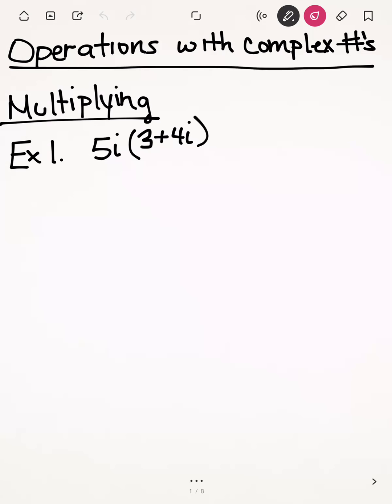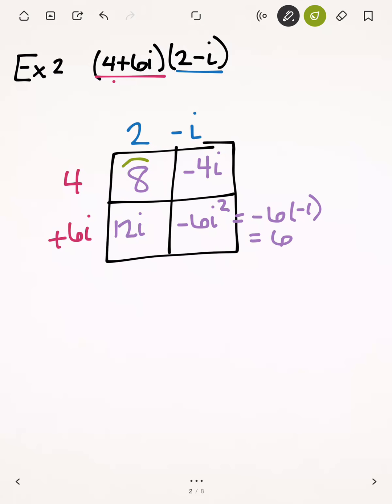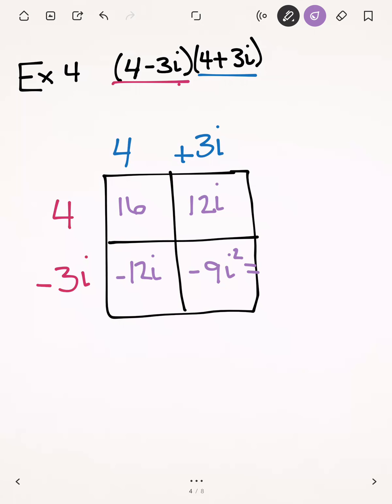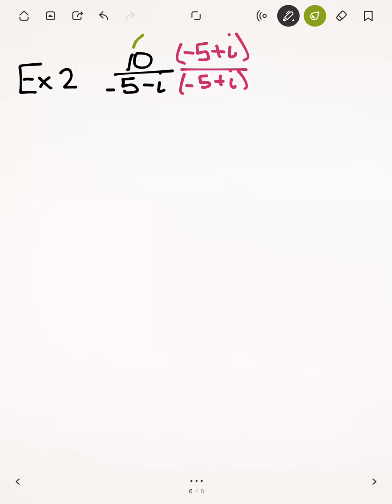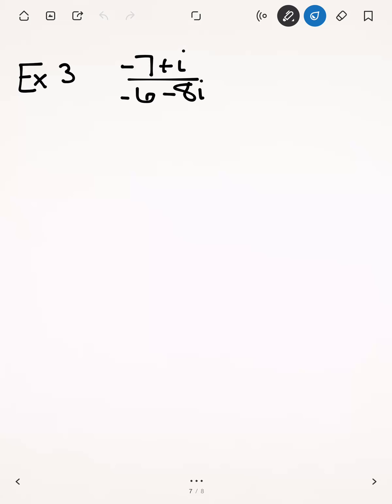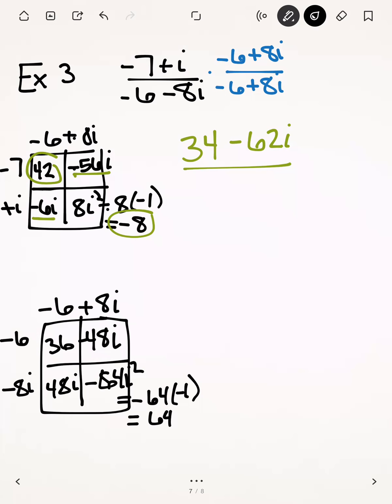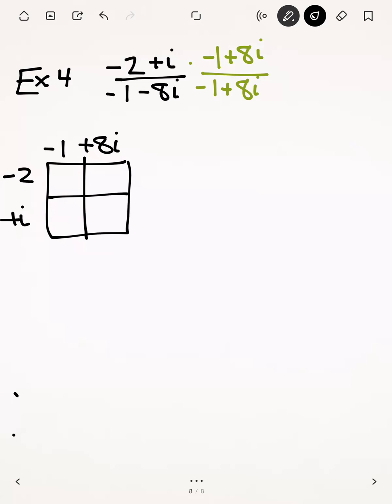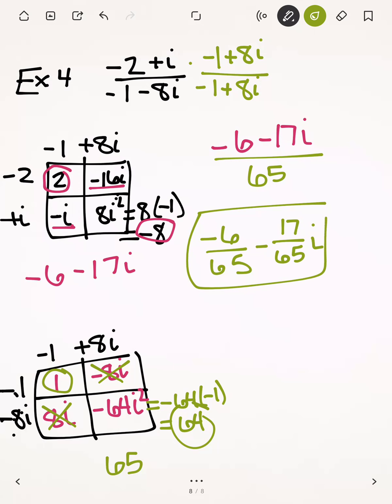Multiplying and Dividing Complex Numbers